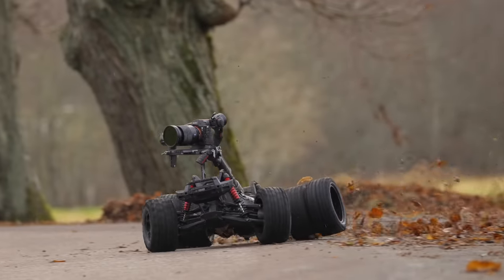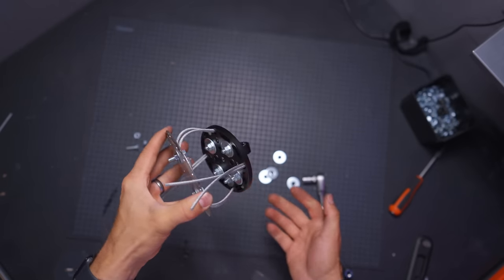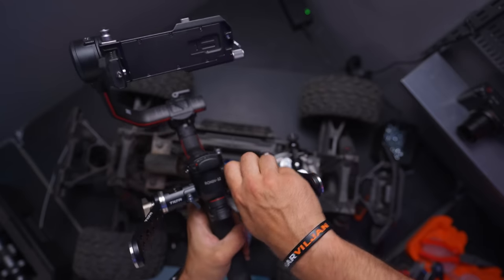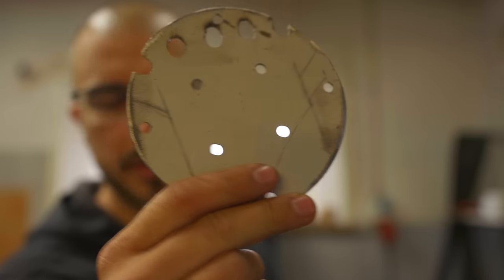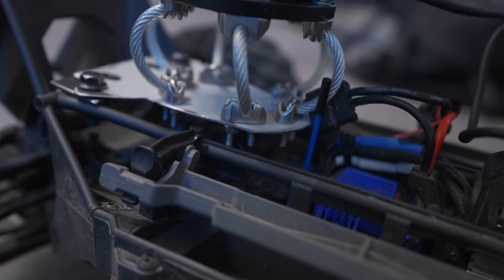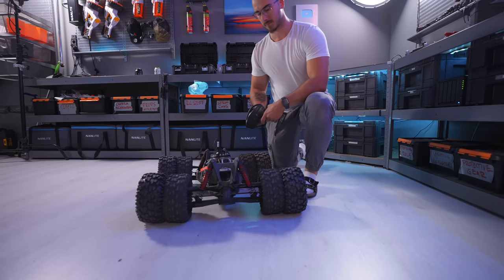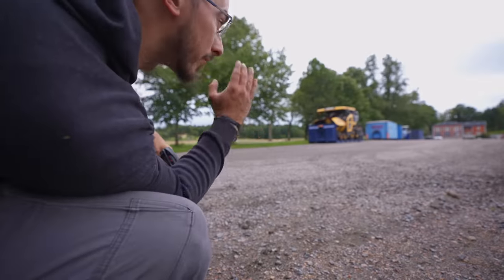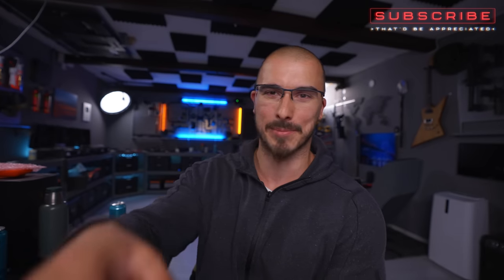I PUT MY SONY A7SIII & GIMBAL ON AN RC CAR | RC CAMERA CAR V2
I PUT MY SONY A7SIII & GIMBAL ON AN RC CAR

I put my DJI RS2 and Sony a7sIII on my RC Car to create a home made hollywood rig!

RC CAR
SONY A7SIII

MY ESSENTIALS
2 MONTHS OF FREE MUSIC

MAIN GEAR
RGB TUBE LIGHTS
KEY LIGHT

DESK GEAR
MY MONITOR